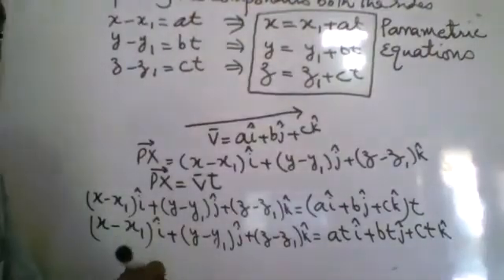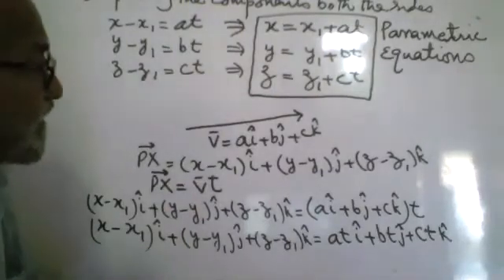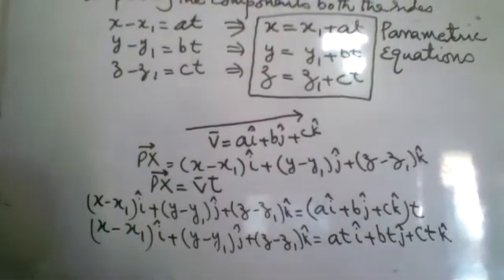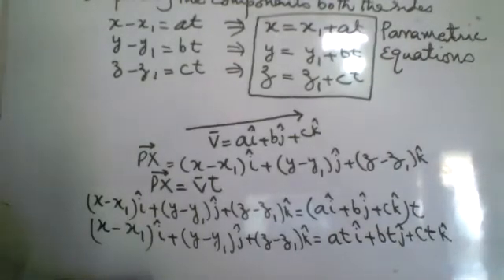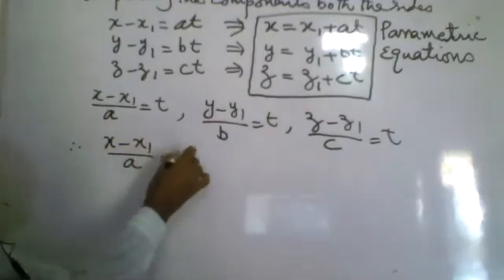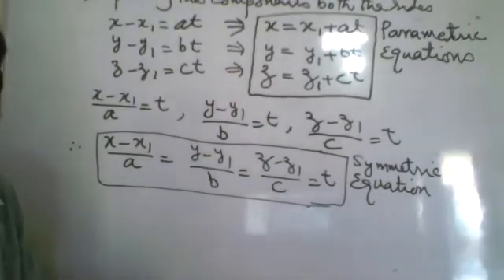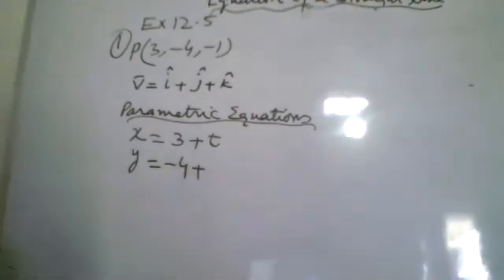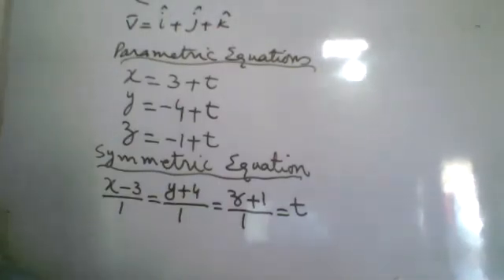Differential Equations and Multivariable Calculus (Equation of a Line)